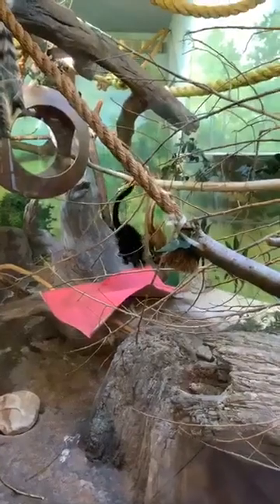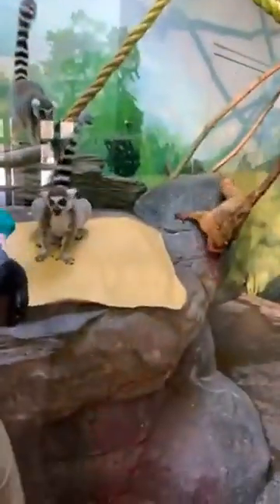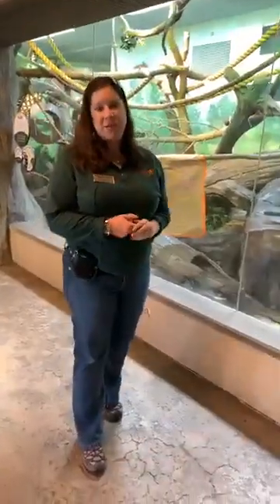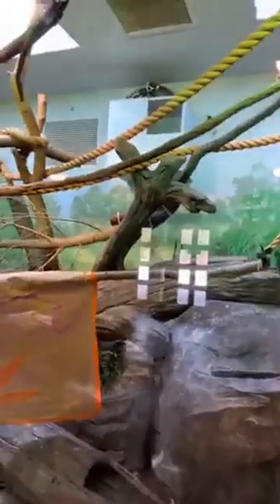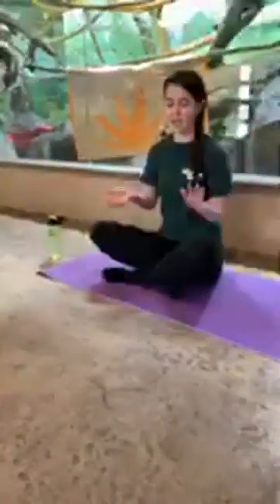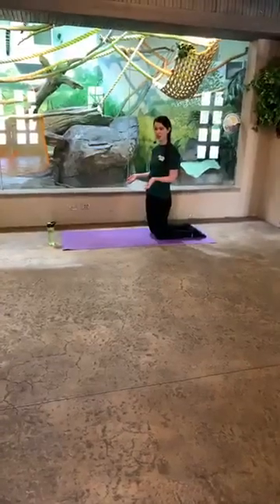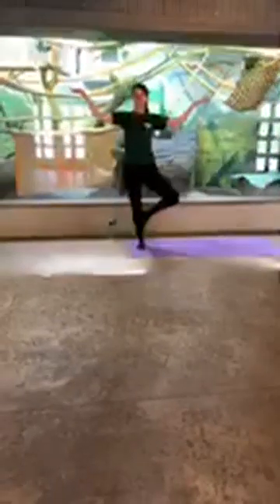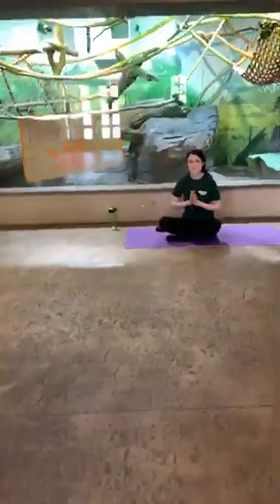Akron Zoo Lunch and Learn 3/26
Today for our Lunch and Learn we’re live with the lemurs! Plus, we’re doing some fun animal yoga!

*We do apologize for the connection issues during the video!